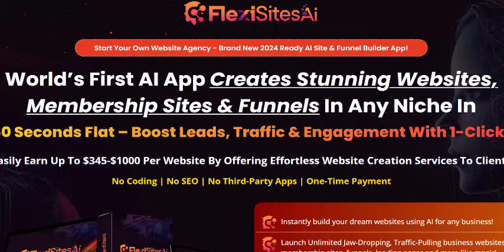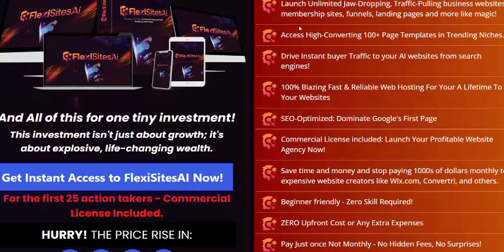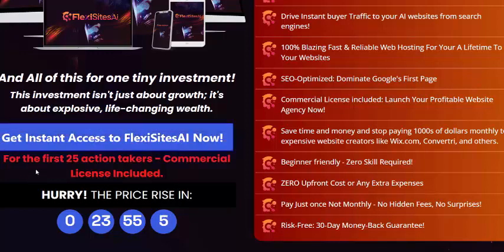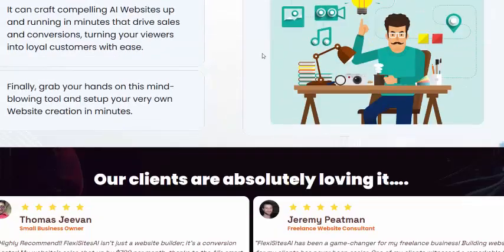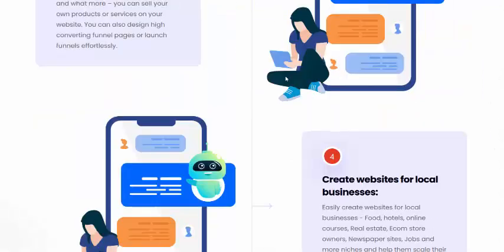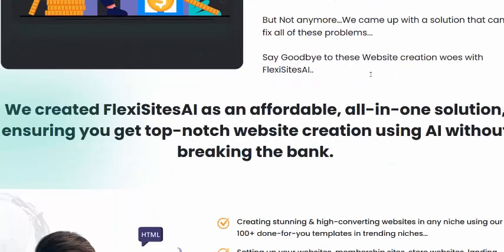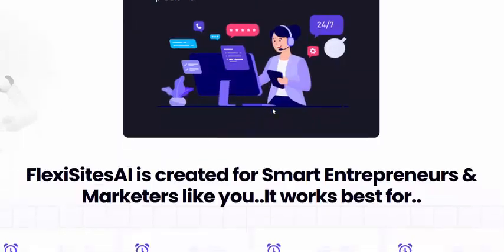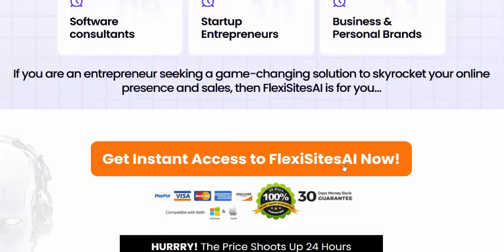FlexiSitesAI Review- Easily Earn Up To $345-$1000 Per Website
Well come to my FlexiSitesAI Review- post.
World’s First AI App Creates Stunning Websites, Membership Sites & Funnels In Any Niche In
60 Seconds Flat – Boost Leads, Traffic & Engagement With 1-Click!
Easily Earn Up To $345-$1000 Per Website By Offering Effortless Website Creation Services To Clients

Groundbreaking 2024 Ready AI Technology that creates and hosts stunning AI websites for businesses in any niche in 60 seconds flat and lets you make thousands in commissions from clients across industries!

Why love FlexiSitesAI

1:Create a Fully Functional website from scratch:
Choose from 100+ High quality pre-made DFY website templates catering to Hot business niches. Just choose your niche, and your website will be built in few clicks!
Use our drag and drop website builder and create your desired website in any niche.

3:Create membership sites and funnels
Create sites for selling memberships and what more – you can sell your own products or services on your website. You can also design high converting funnel pages or launch funnels effortlessly.

4:Create websites for local businesses:
Easily create websites for local businesses - Food, hotels, online courses, Real estate, Ecom store owners, Newspaper sites, Jobs and more niches and help them scale their business.

5:Promote and sell your Products with style
Show off and sell your products or services with captivating Website that drives interest and boost your sales.

6:Build High Converting Squeeze Pages
Attract and convert leads with tailor-made Squeeze pages designed for your offers and audience, increasing your subscriber base.

7:Generate SEO optimized websites
Generate AI websites that align perfectly with your chosen keywords, maximizing your visibility on search engines and driving organic traffic.

8:Boost Sales and Engagement:
Engaging video content will grab you more website visitors, higher click-through rates, and increased sales.

9:Land High paying clientele & make money
With commercial license, offer lucrative website creation services to others and watch your income soar!